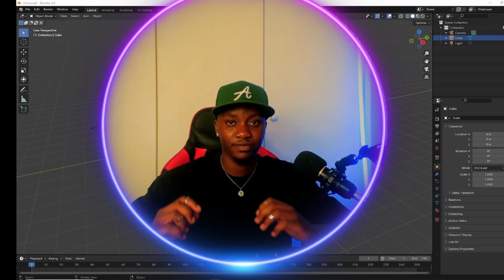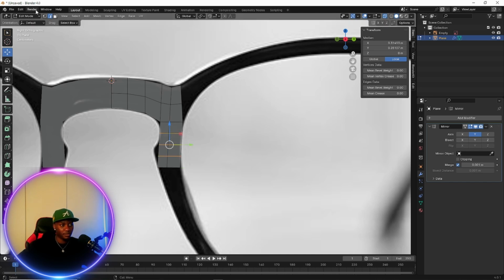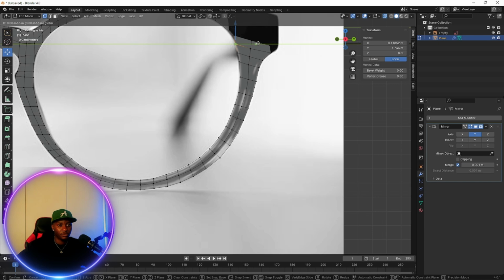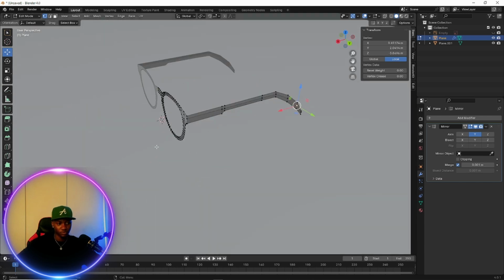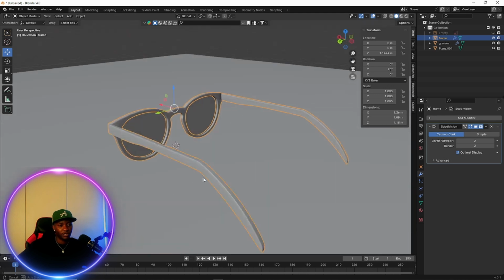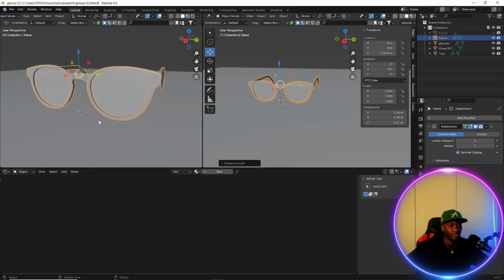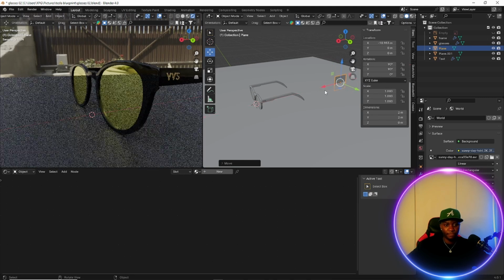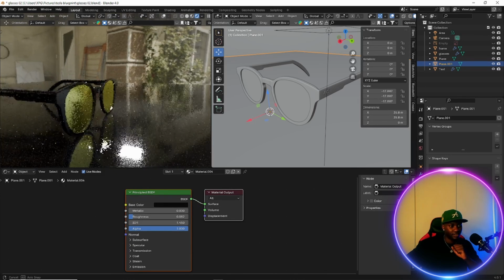Modeling Sunglasses Step By Step In Blender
Sunglass modeling tutorial in @BlenderOfficial